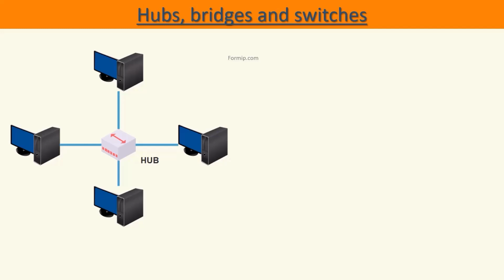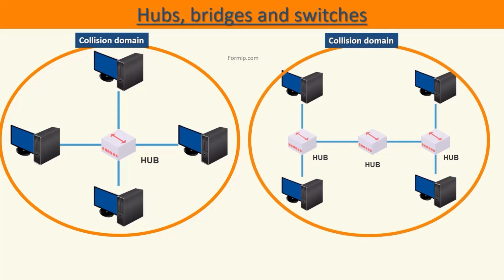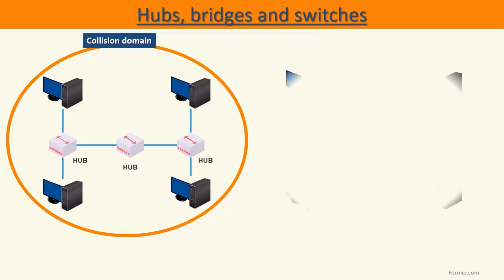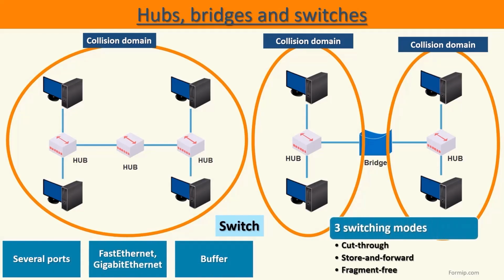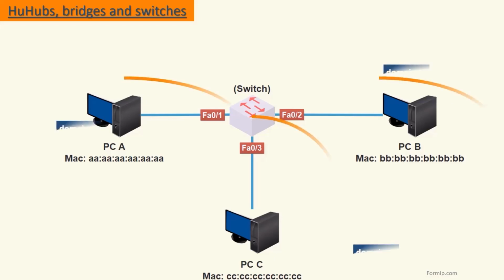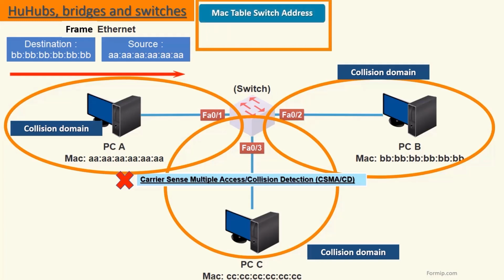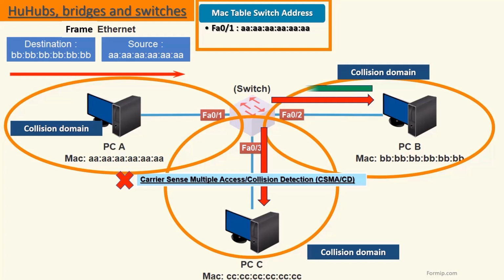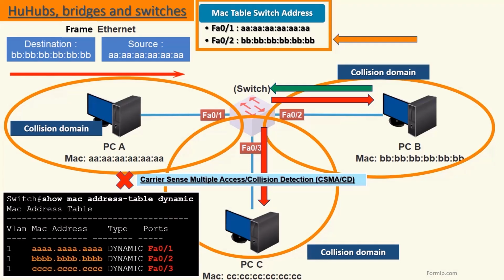Connecting the Dots: The Differences Between a Switch, Hub, and Bridge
In this video, we are comparing the differences between network devices like a switch, hub, and bridge would be a brief statement that highlights the main points discussed in the video. It could be something like: "This video compares the functions and uses of network devices such as switches, hubs, and bridges and explains how they differ in terms of their ability to control and direct network traffic.